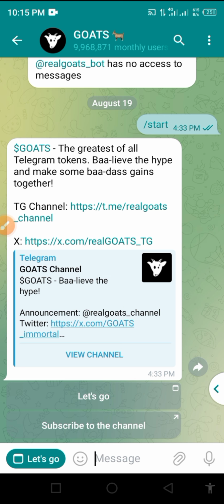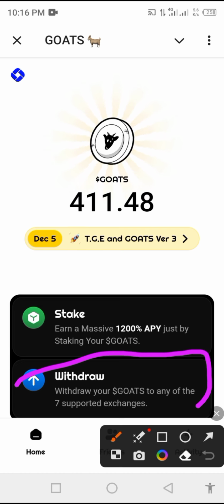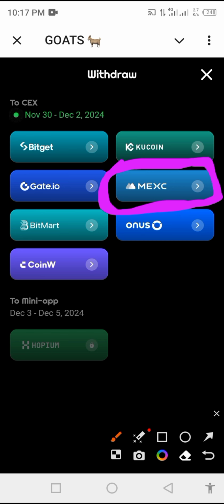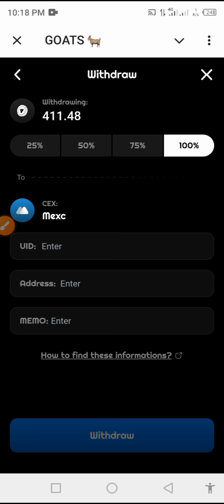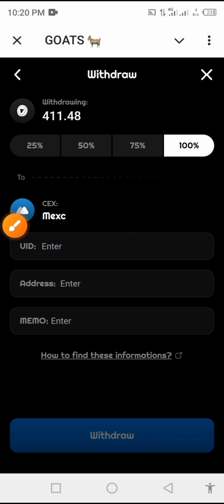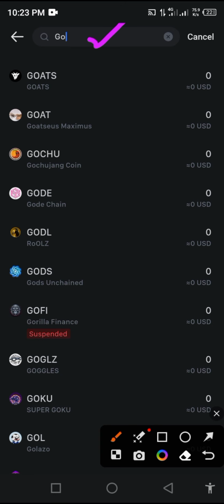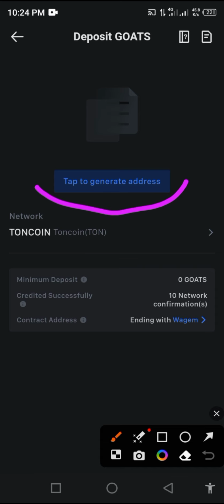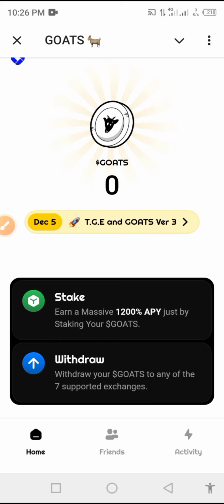How To Withdraw Your $Goats To Your Mexc OR Any Exchange Of Your Choice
Watch the video step by step